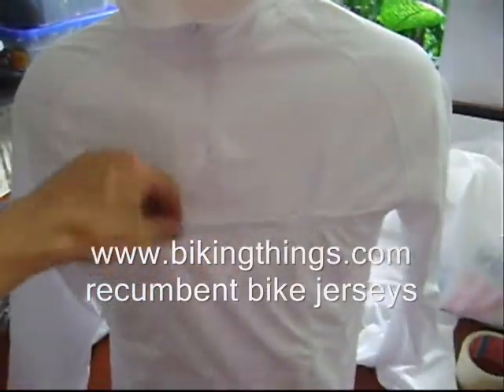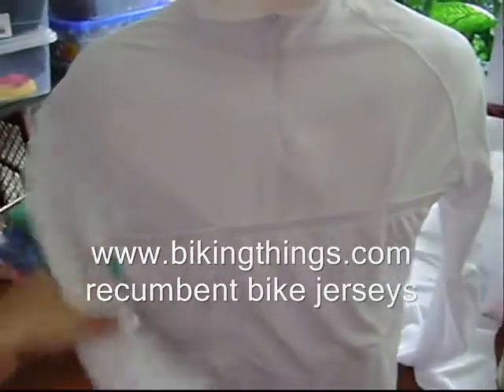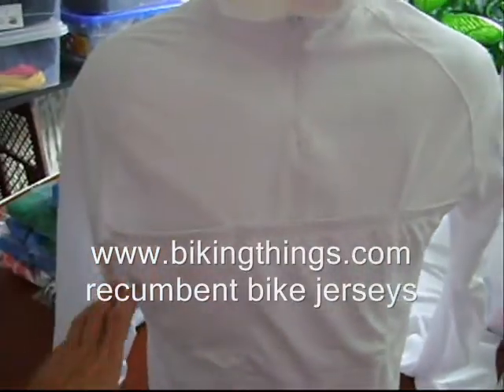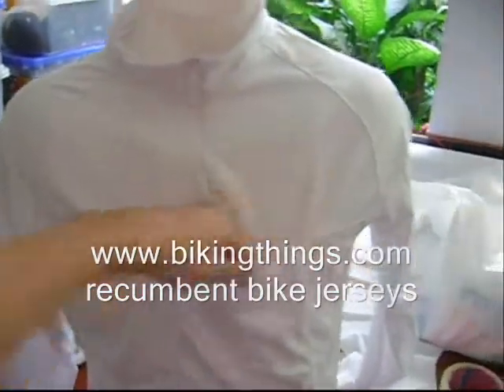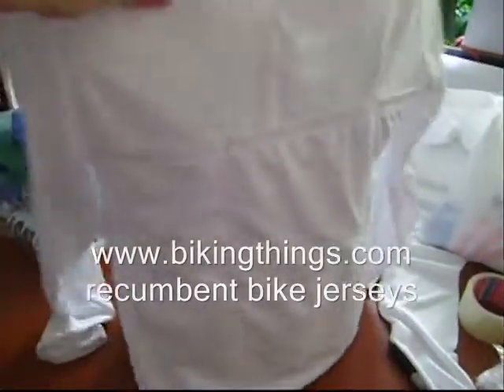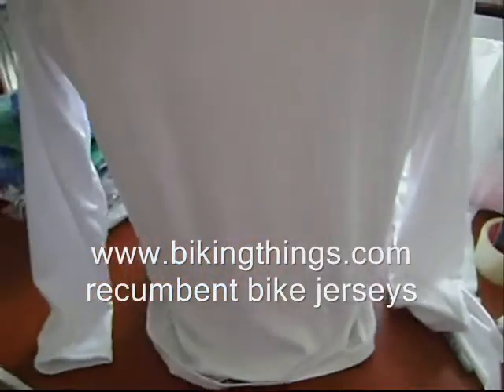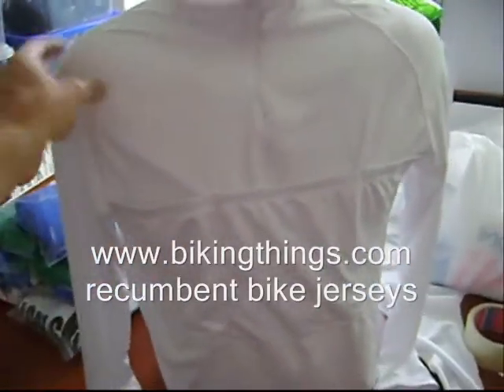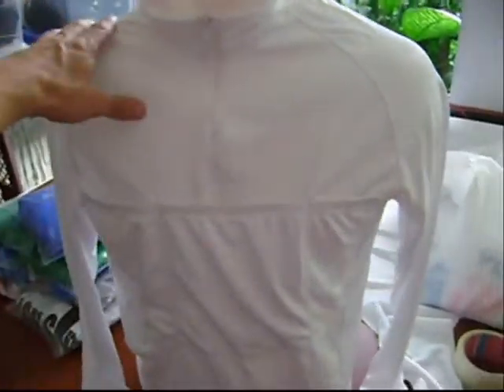recumbent bike jersey, front chest pockets bike jersey, no back pockets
recumbent bike jersey, front chest pockets bike jersey, no back pockets. we can have a bike jersey customzied and include the pockets in front so the jersey is comfortable and flat on the back against the seat. all the panels can be customzied to make it any color, any image, logo, text, etc